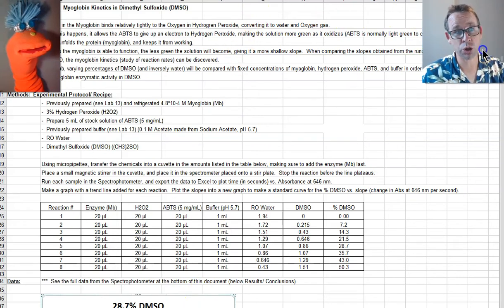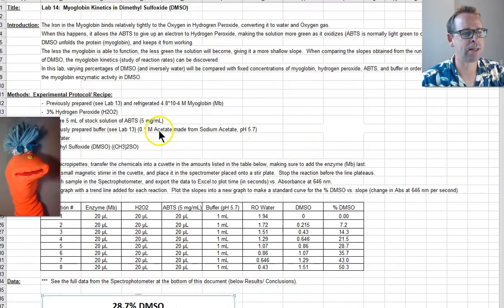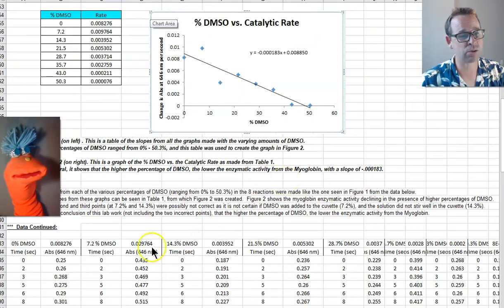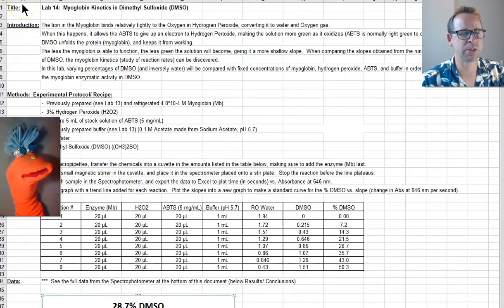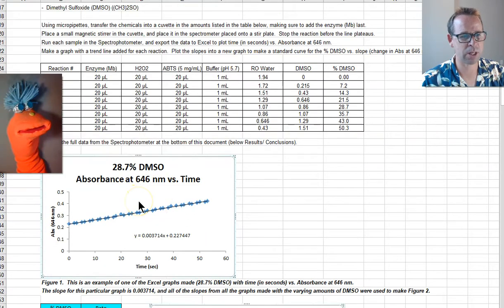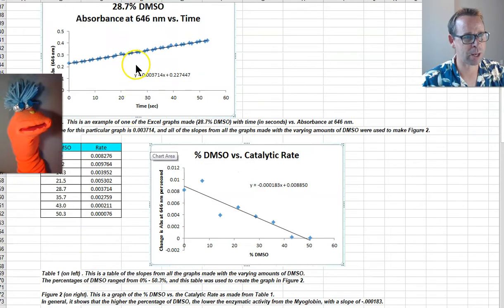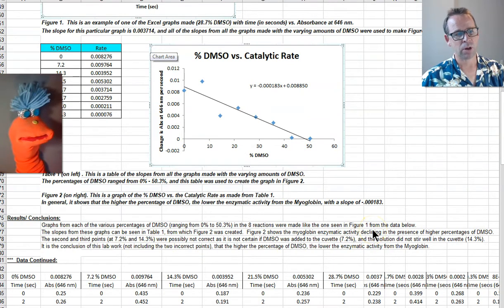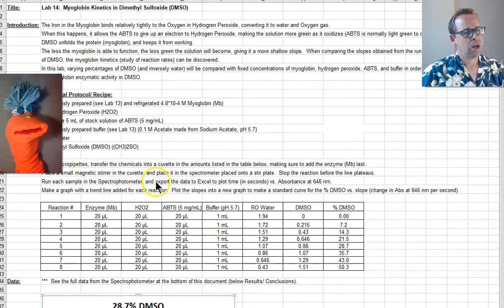How to Make a Lab Report In Excel